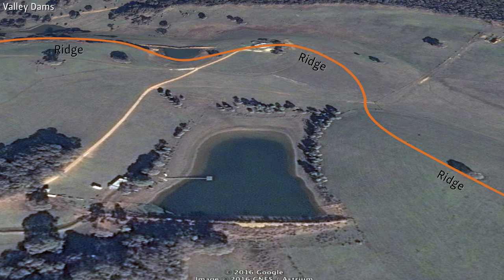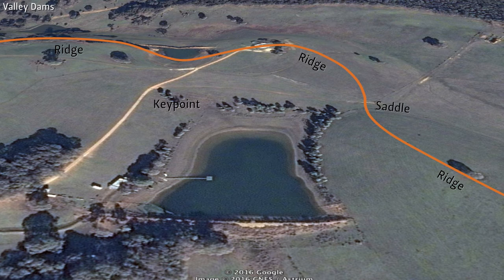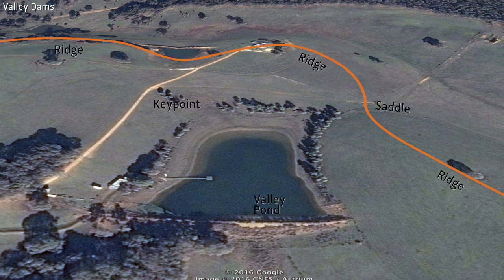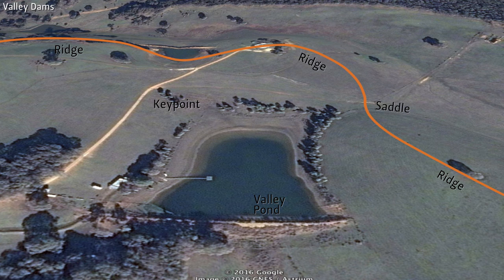15 Valley Dam